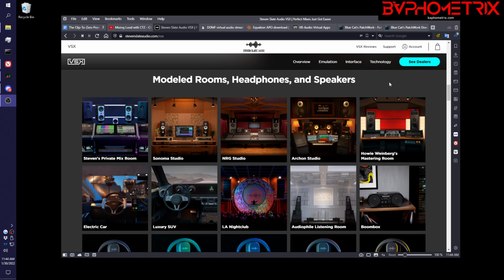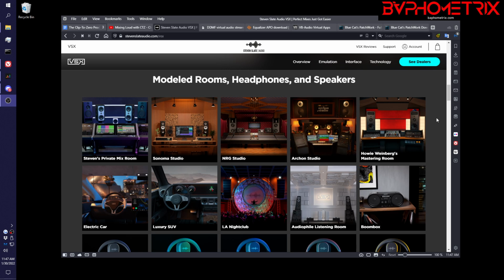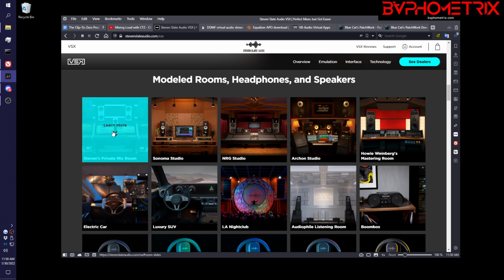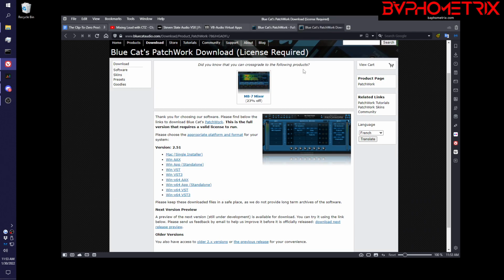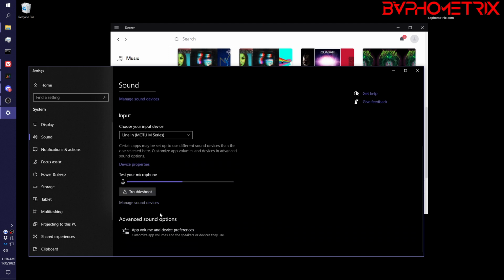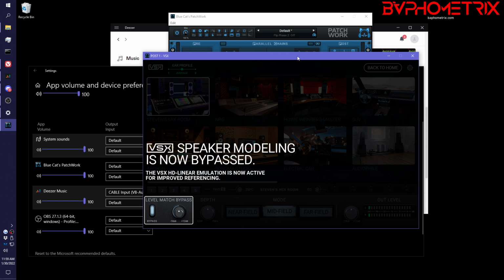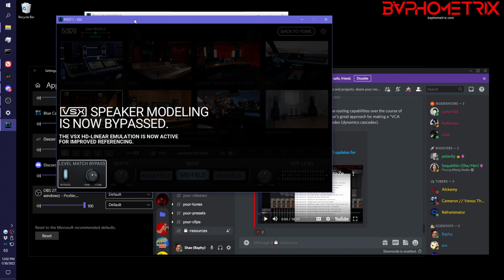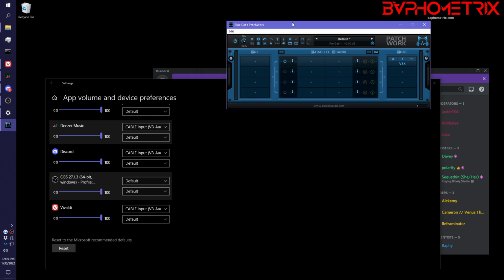How To Route System Audio Through Slate VSX (or any VST)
In this video I show a solid approach for listening to system audio (from YouTube, your favorite streaming platform, Discord, or any audio outside of your DAW) through Slate VSX (or through any VST). This approach isn't janky and doesn't result in crackles and pops from buffer underuns. I demo this approach on Windows, but the same tools and approach should work on Mac too.

All the tools you'll see me using or hear me mention were paid for by myself. These are just great tools that I use every day, and that I personally endorse.